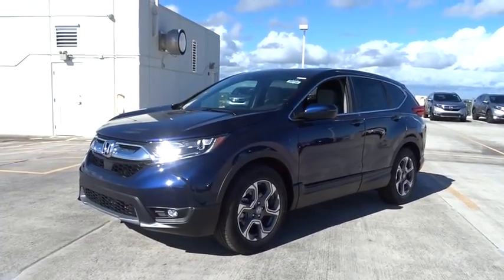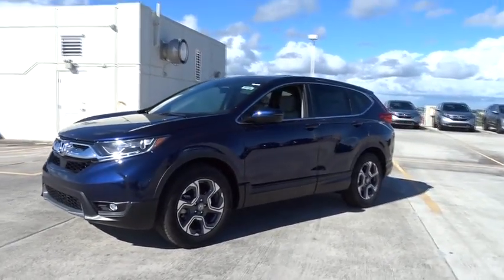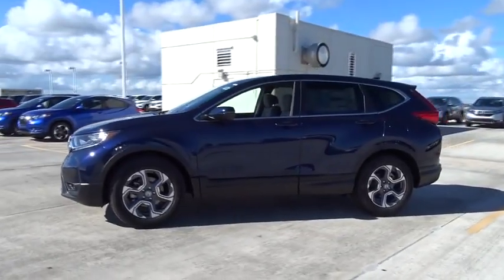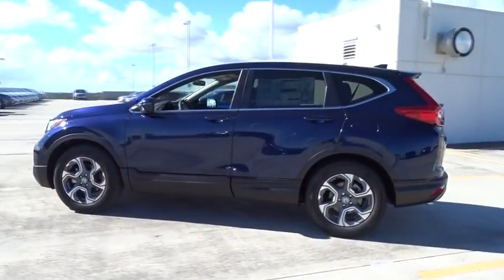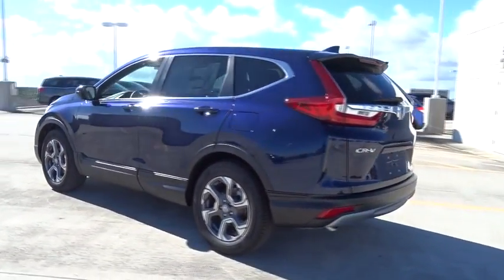2018 Honda CR-V Homestead, Miami, Kendall, Hialeah, South Dade, FL 58295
2018 Honda CR-V

Largo Honda
554 NE 1st Ave

You won't find a better SUV than this quality Honda. Climb into this noteworthy 2018 Honda CR-V EX, and when you roll down the street, people will definitely take notice*** Gets Great Gas Mileage: 34 MPG Hwy! All Around hero! New Inventory!!! Safety equipment includes: ABS, Traction control, Curtain airbags, Passenger Airbag, Front fog/driving lights...Other features include: Bluetooth, Power locks, Power windows, Sunroof, Heated seats... Largo Honda Home Delivery for Less!